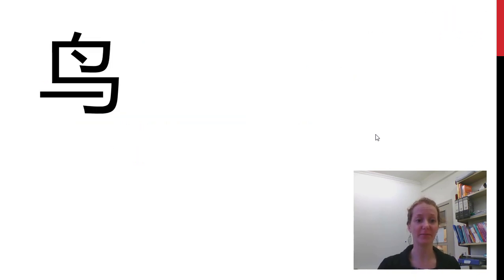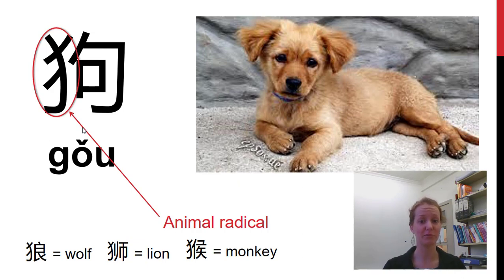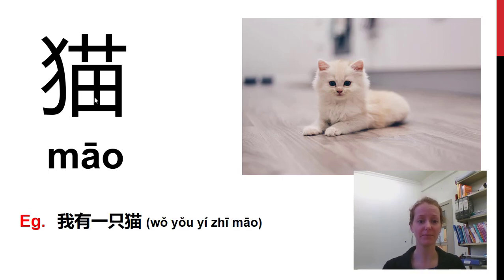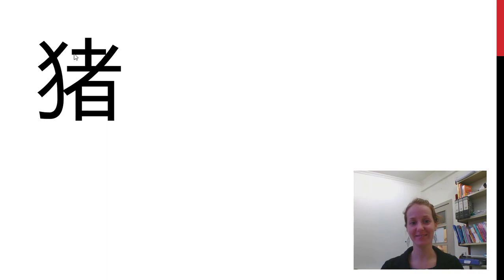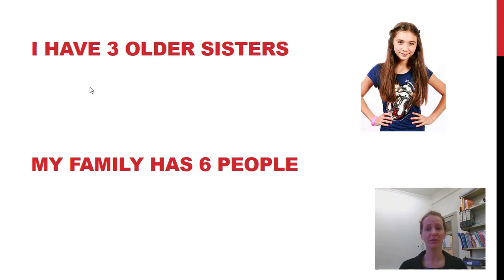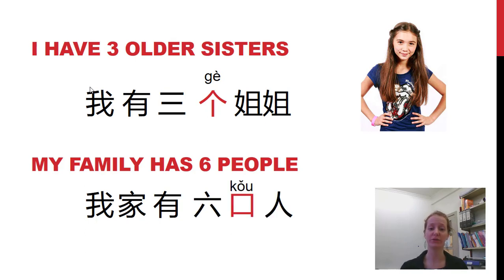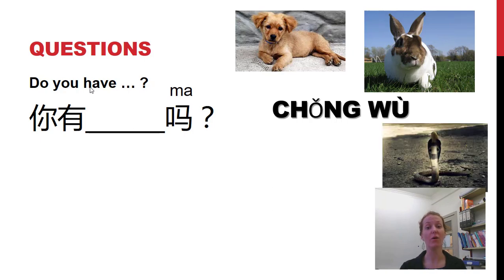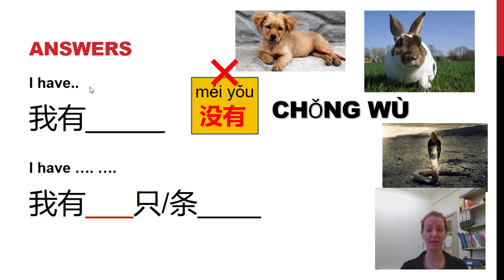Pets | NZ Chinese Classroom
Video Learning Objectives:
- Recognise characters for pets/animals
- Ask if someone has pets
- Ask how many pets someone has
- Say what pets and how many pets you have

The vocabulary in the video is based on Unit 2.2 in the JinBu 1 textbook, but there is also additional vocab used. This video is aimed at New Zealand Year 9 level or during the first year of learning Chinese.

Email to request a copy of the accompanying worksheet and to learn more about how to use this Flipped Learning video in a lesson sequence.